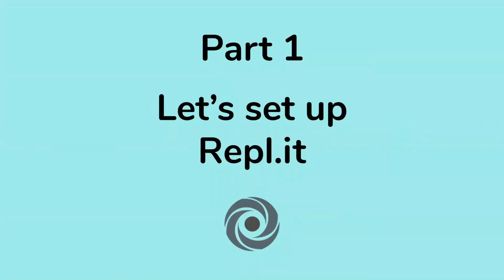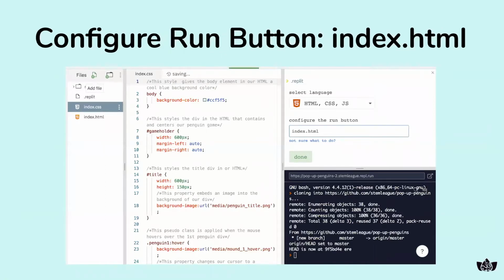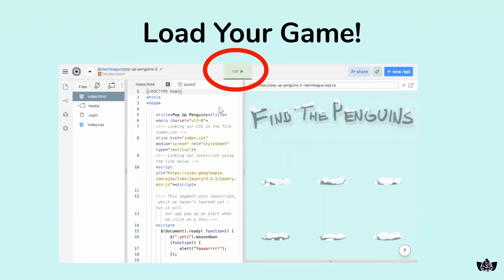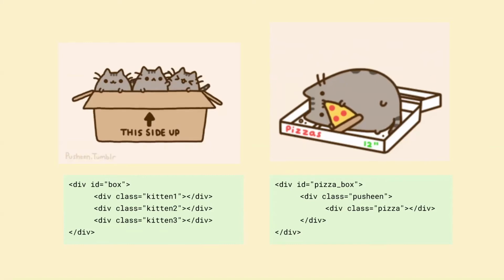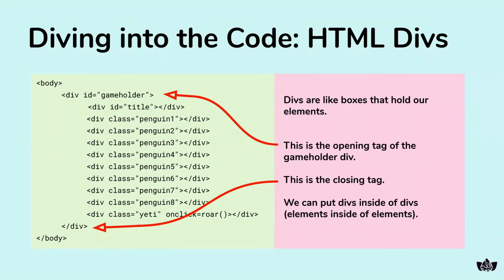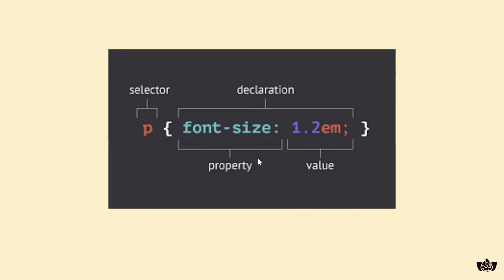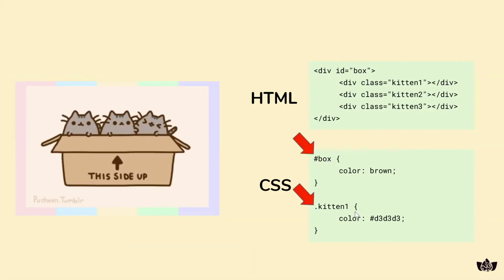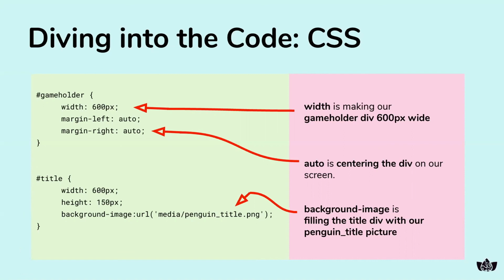Pop Up Penguins Game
By: Program Mentor, Sarah Ahmed